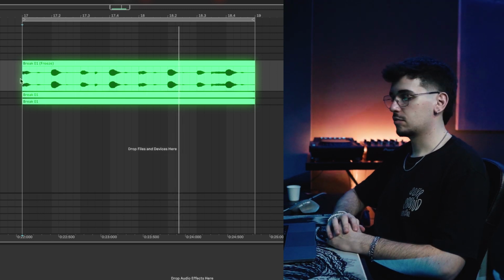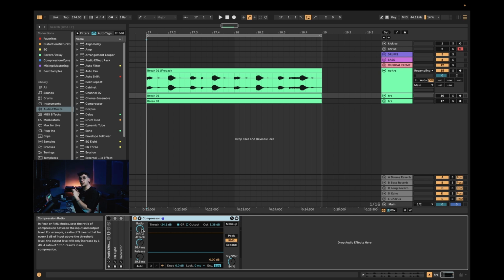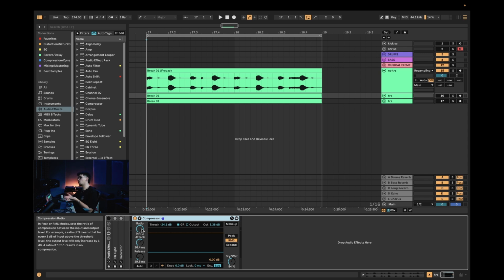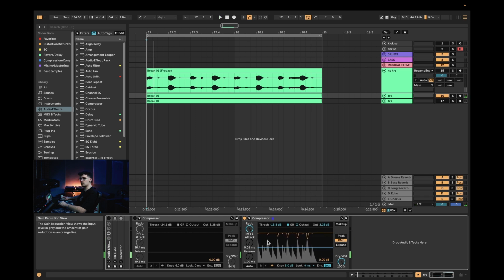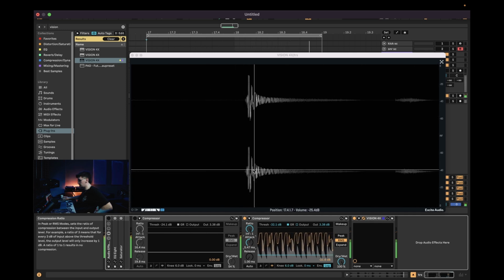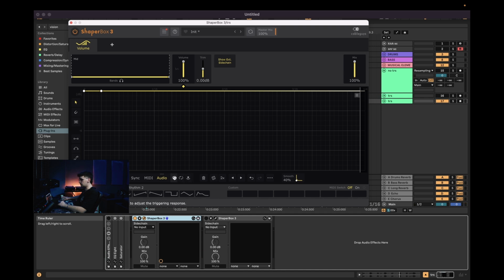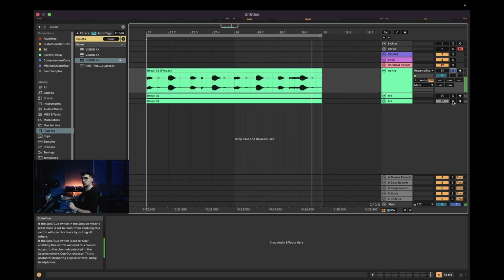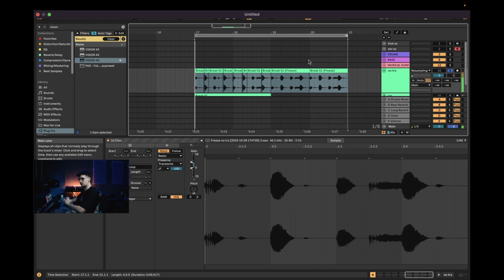How to BOOST your Drum Transients without Transient Designers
Learn how to boost your drum transients without using transient designers, for punchier Drum & Bass drums.

Related written guide: How to Make DNB Drums Punchy: 3 Techniques That Work